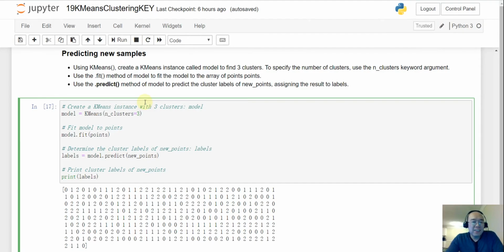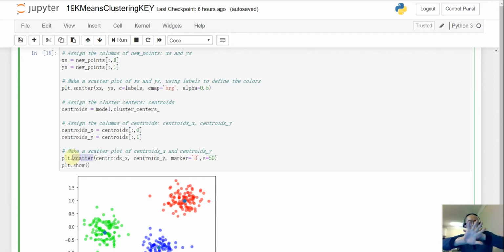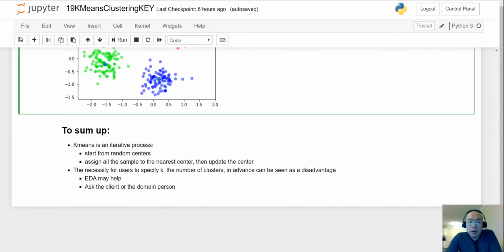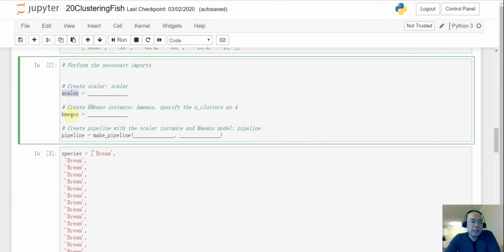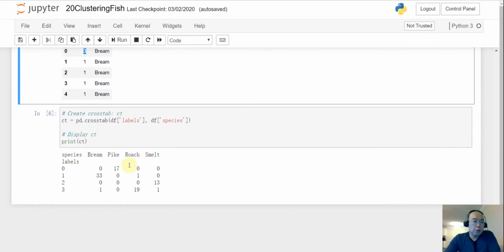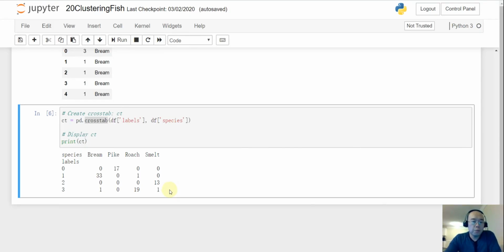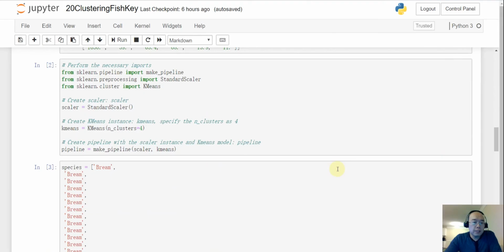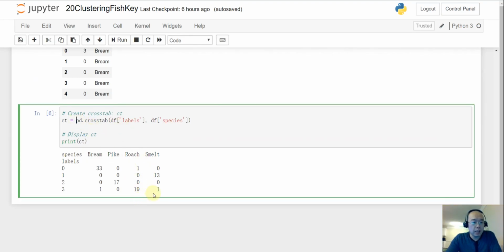20 Kmeans exercise